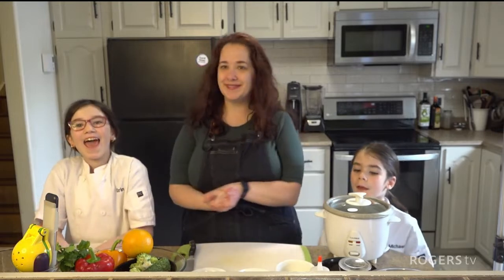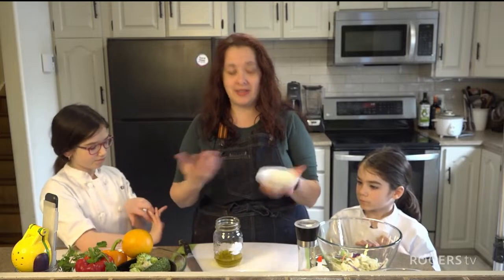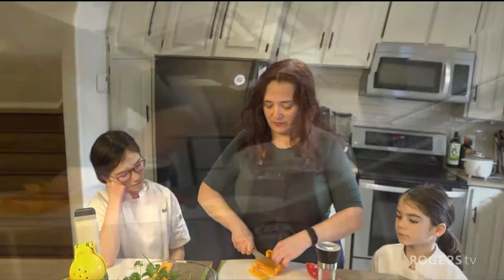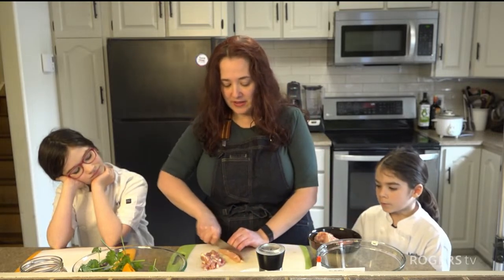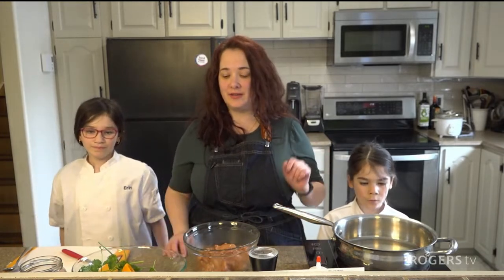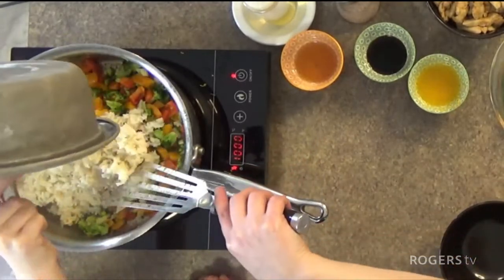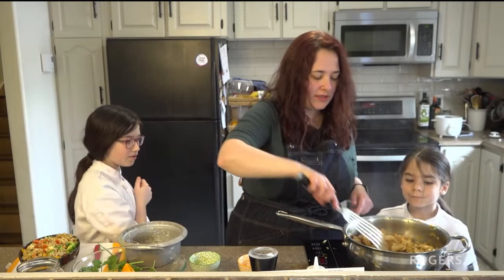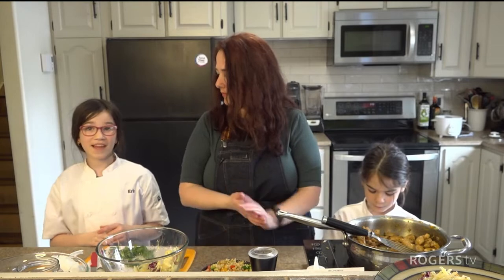Nerd Mom's Kitchen Adventures (Losov Orange Chicken with Rice & Coleslaw) | Rogers tv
On this episode, Kelly and the kids make Losov Orange Chicken with Rice and Coleslaw.